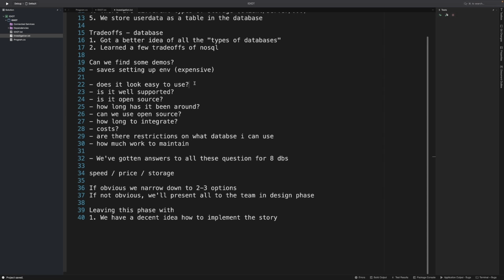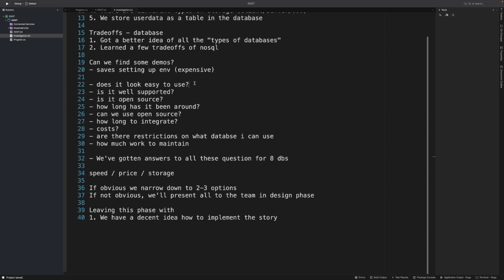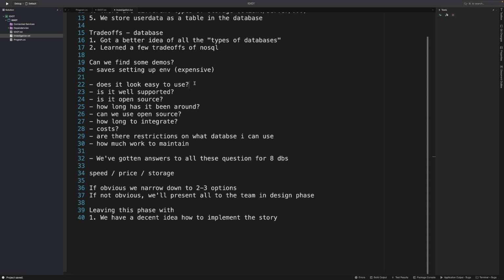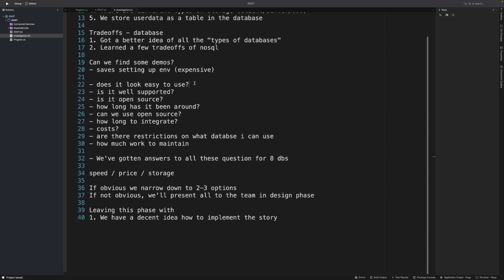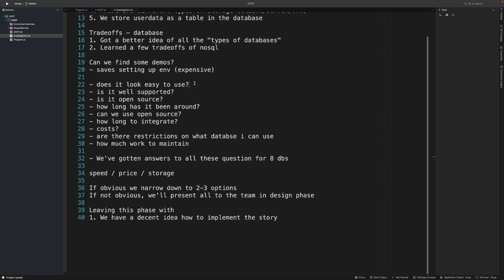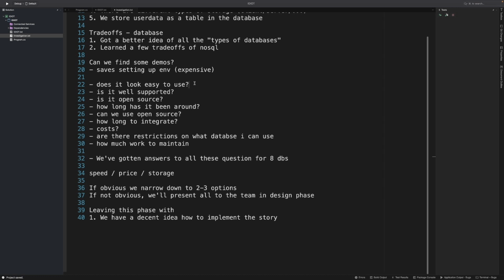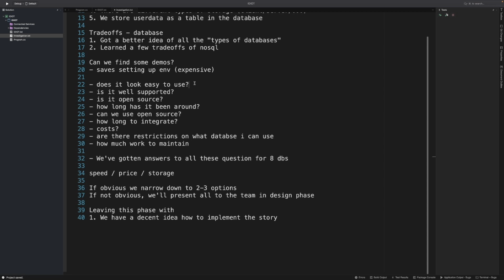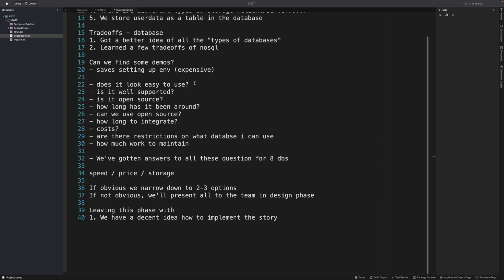IDIOT Method: Design Step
WOAH, don't open up the IDE just yet! We might have finished the investigation, but we still should take a second to design out the next step in the process. With a solid design in hand, you'll almost be able to turn off your brain when you start implementing. It's like driving with a GPS or like you already know the route ahead. Design helps you see commonalities with other projects you may have already coded. You don't really have to take a ton of time on this step, but it's helpful for spot checking your work so far.